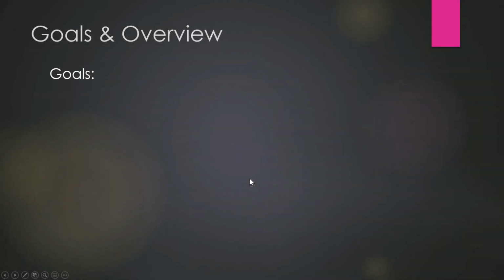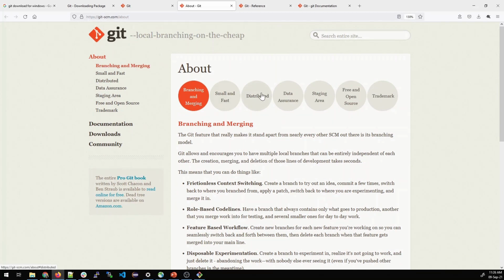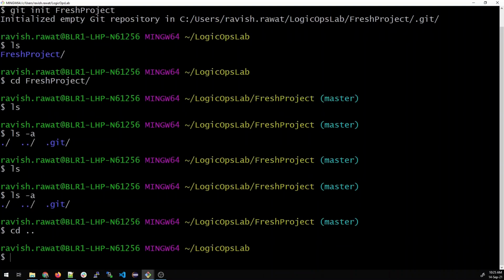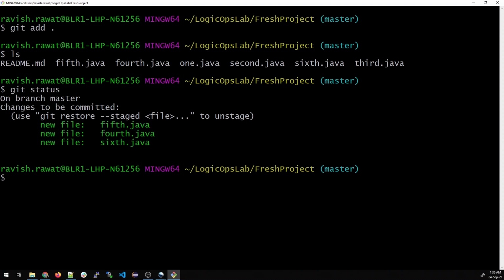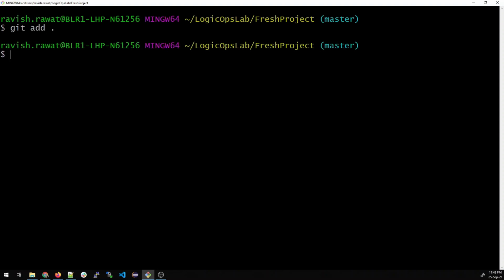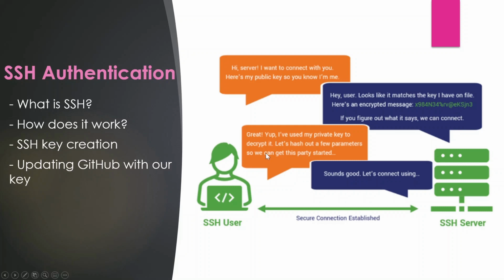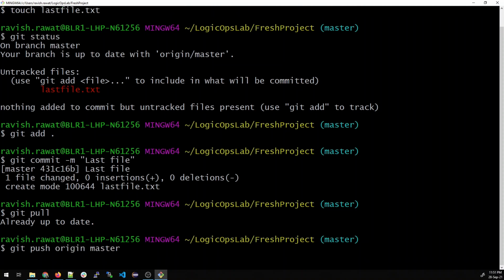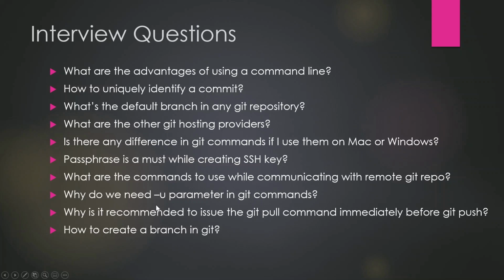The Ultimate Git Crash Course : Level up in 2 hours | Git From Scratch - Zero to Hero | LogicOps Lab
Hey folks,

🚀 Unleash Your Git Mastery with Our "Git from Scratch" YouTube Course! 🚀

Are you confused about git? Want to go from Zero to Hero?

Get ready to embark on a journey that will revolutionize the way you handle version control in the world of software development? Say hello to our brand-new and absolutely free YouTube course: "Git from Scratch - Zero to Hero"! In less than 2 hours, we'll take you from being a complete git newbie to a confident, knowledgeable user. Whether you're a seasoned pro looking for a quick refresher or a newcomer to the world of version control, this course is tailored just for you.

📌 Here's a sneak peek at what you'll learn:

1️⃣ Key Concepts: Lay the foundation with a deep understanding of fundamental git concepts. No more feeling lost in git jargon!

2️⃣ Git Workflow: Discover the seamless and powerful Git workflow that professionals use every day to manage their projects.

3️⃣ Installation: Get hands-on guidance to install git on your system with ease, making it ready for action.

4️⃣ Git Help: Master the art of seeking help when you need it. Learn how to navigate git's extensive documentation and community support.

5️⃣ Git Config: Customize your git experience to suit your preferences and work with efficiency.

6️⃣ Initializing a Repo: Take your first step into the world of version control by creating your very own repository.

7️⃣ First Commit: Learn how to commit your changes, a pivotal moment in the world of git.

8️⃣ Working Locally: Explore the nuances of working with git on your local machine and feel in control of your code.

9️⃣ Git History: Dive into your project's history and understand every change made to your code, ensuring transparency and accountability.

🔄 Moving and Ignoring: Learn how to manage and organize your files effectively, including ignoring those pesky build files!

🔒 SSH: Discover the world of secure connections with SSH, ensuring the safety of your repositories.

🌿 Branches: Understand the power of branches and how they revolutionize collaborative coding.

And, to top it all off, we'll finish with a bang 💥— a series of interview questions to help you ace your job interviews and showcase your newfound git expertise.

Git isn't just for developers; it's a crucial tool for DevOps professionals, testers, and anyone in the software world. By the end of this course, you'll be equipped with the knowledge and confidence to harness the full potential of git in your projects, boost your productivity, and stand out in your career.

Join us for this transformative learning experience! Get ready to master the art of version control, and watch your software development journey soar to new heights! 🚀🌟